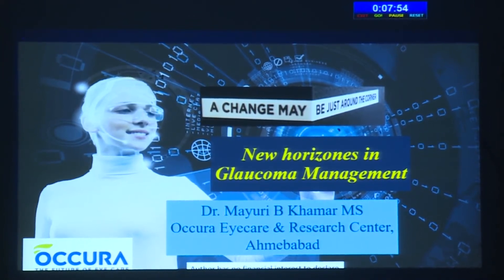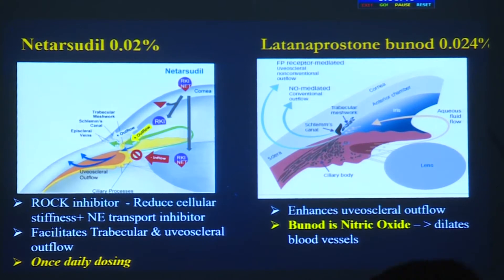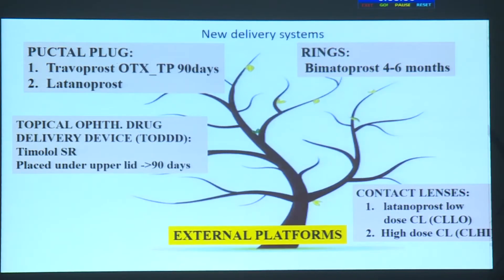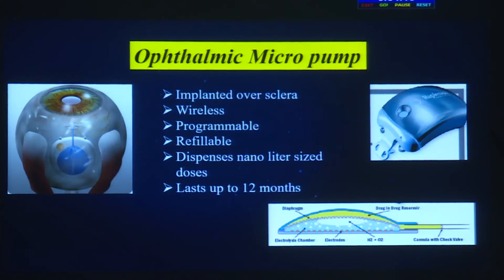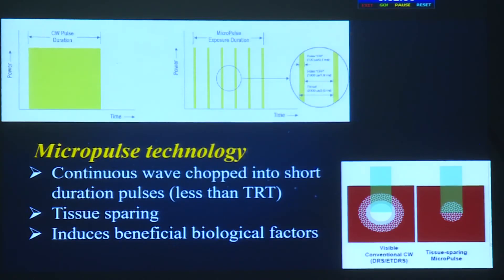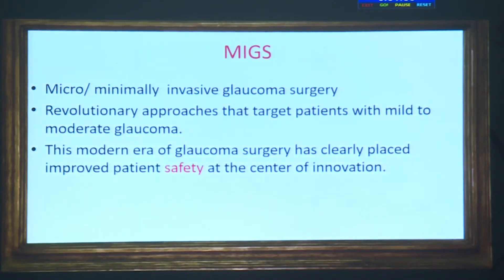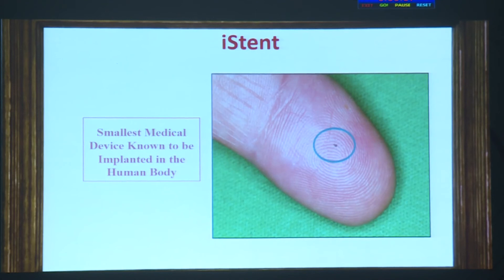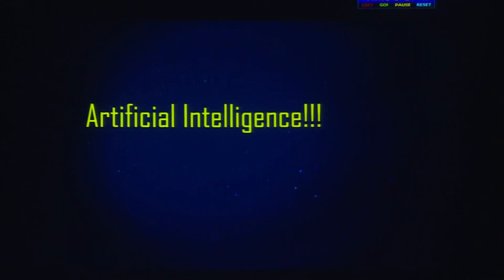AIOC2020 GP096 T1 Dr Mayuri Khamar New Horizones in Glaucoma Management